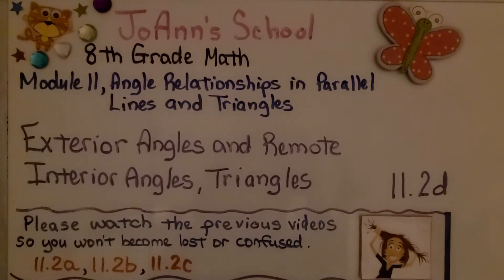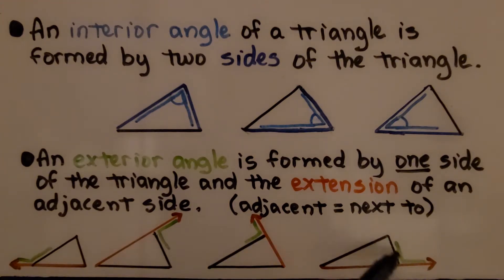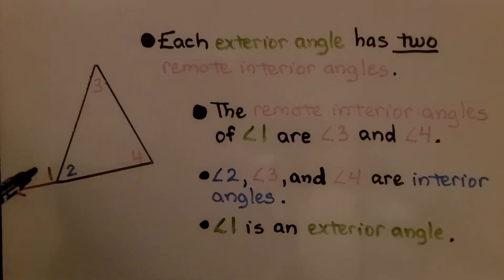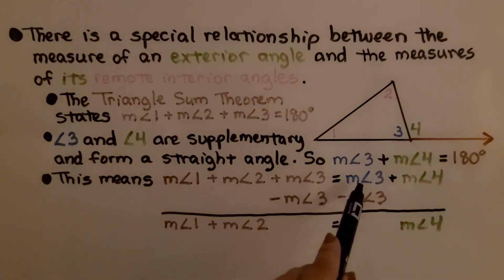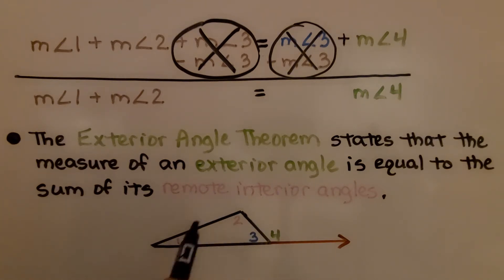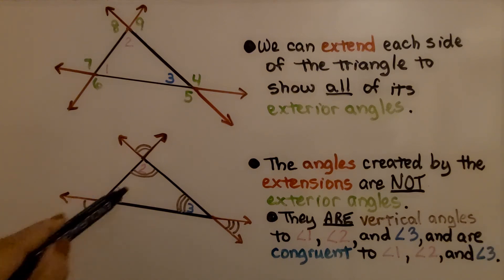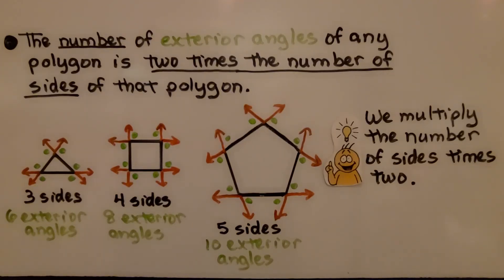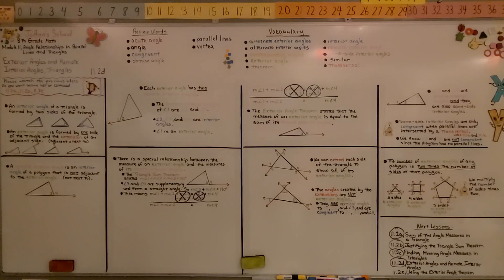8th Grade Math 11.2d, Exterior Angles and Remote Interior Angles, Triangles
An interior angle of a triangle is formed by two sides of the triangle. An exterior angle is formed by one side of the triangle and the extension of an adjacent side. A remote interior angle is an interior angle of a polygon that is not adjacent to the exterior angle. Each exterior angle has two remote interior angles. There's a special relationship between the measure of an exterior angle and the measures of its remote interior angles. The Exterior Angle Theorem states that the measure of an exterior angle is equal to the sum of its remote interior angles. The number of exterior angles of any polygon is two times the number of sides of that polygon.

Language: ‎English
2018 copyright
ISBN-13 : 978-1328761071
Item Weight : 2.85 pounds
Paperback : 608 pages
Product dimensions : 8.4 x 1.1 x 10.7 inches